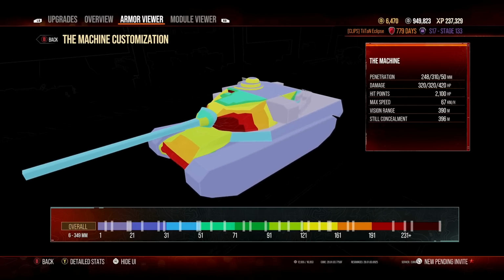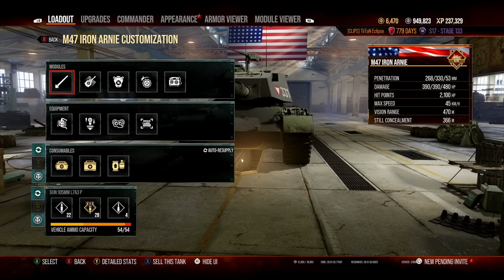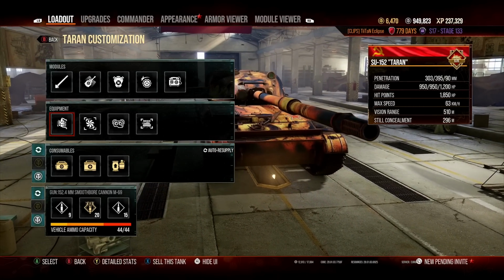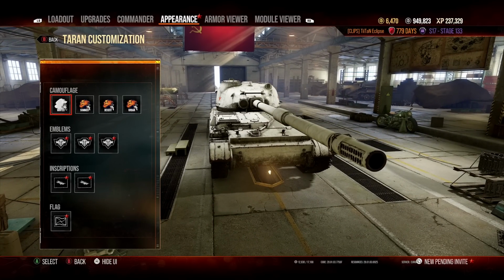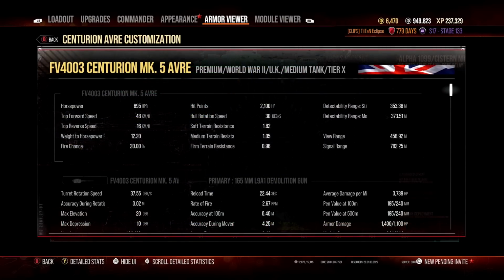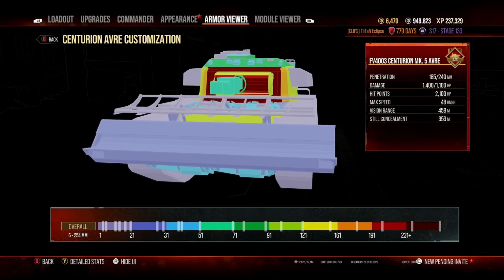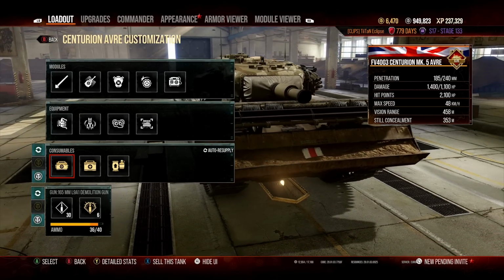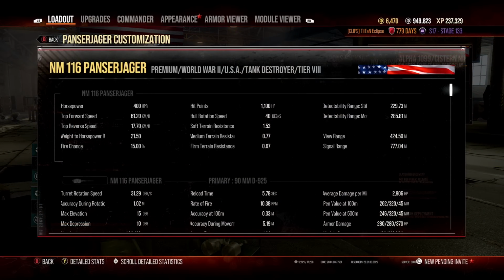These Tanks Are Absolutely Broken...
the best tanks in world of tanks console are surprise surprise console exclusive tanks and todays wot console video looks at some of these tanks!

A world of tanks best tanks video on the newest and oldest premium and tech tree tanks in world of tanks console!